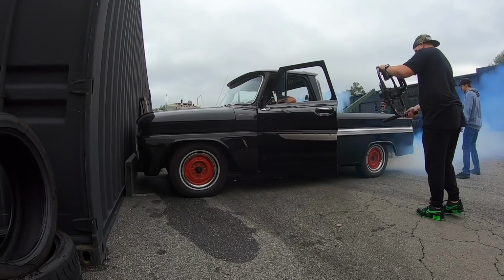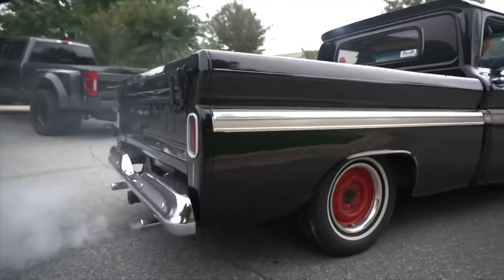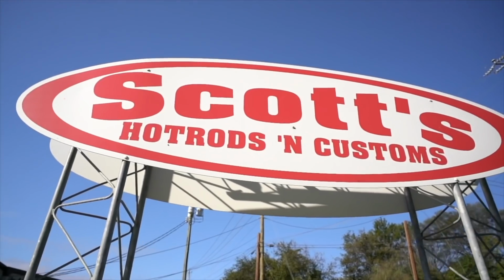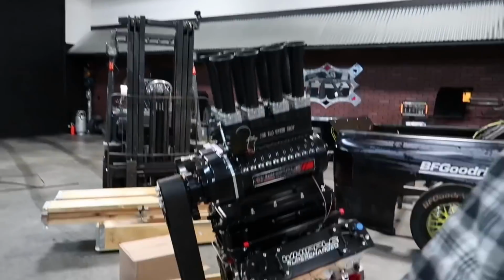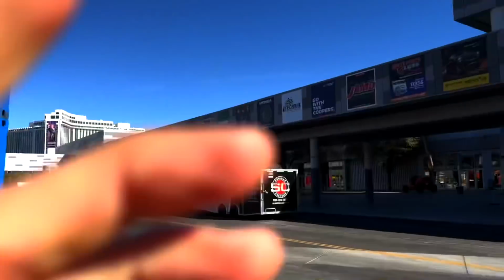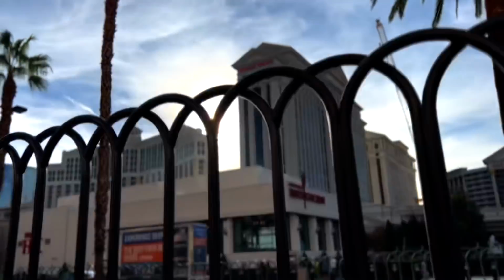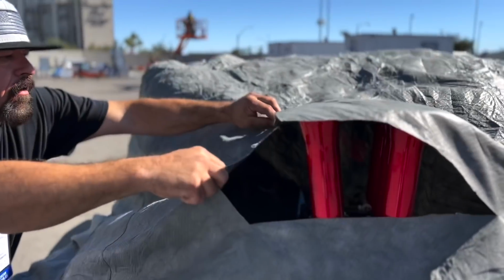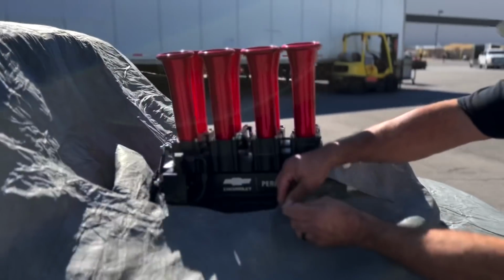DEBERTI TANDEM AXLE C10 Slayer UNVEIL SEMA 2021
The moment everyone has been waiting for.. hope you enjoy the unveil of C10 slayer. Please show some support in the comments if you like it or not we would love to hear everyone’s input!